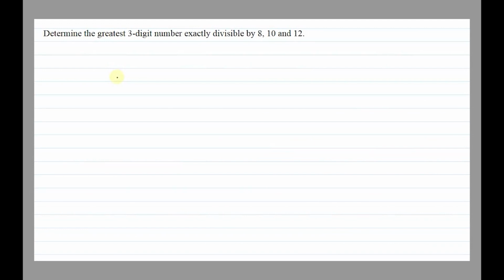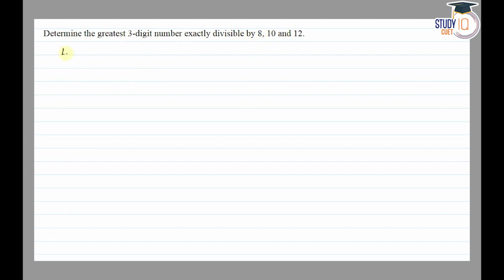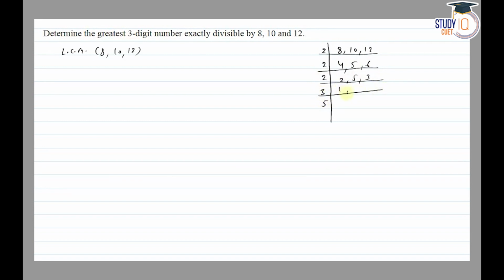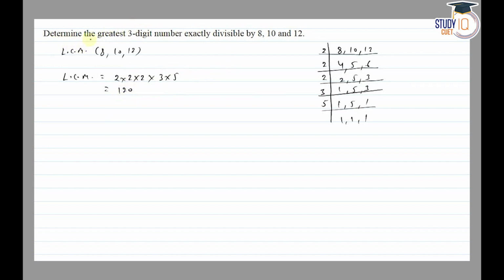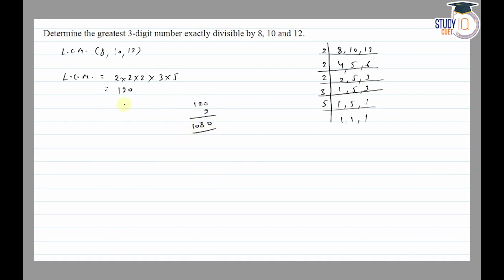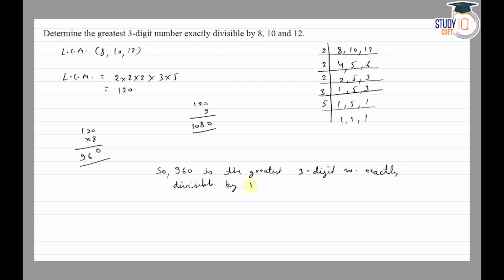NCERT Solutions Class 6 Maths Chapter 3 Exercise 3.7 Question No. 5 | Playing With Numbers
*Question* -
Determine the greatest 3-digit number exactly divisible by 8, 10 and 12.

In this video, unravel the complexities of Class 6 Maths with precision as we break down NCERT Solutions for Exercise 3.7, specifically addressing Question No. 5 - Playing With Numbers. Our step-by-step approach ensures a thorough understanding of the problem, guiding you to master mathematical concepts effortlessly. Boost your problem-solving skills and gain confidence in handling similar exercises. Tune in for a comprehensive tutorial that simplifies learning!